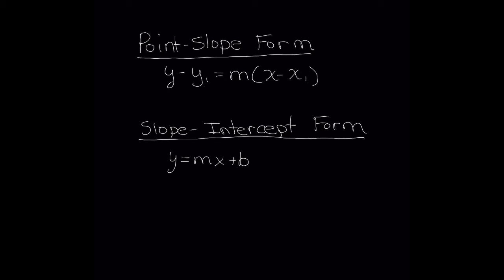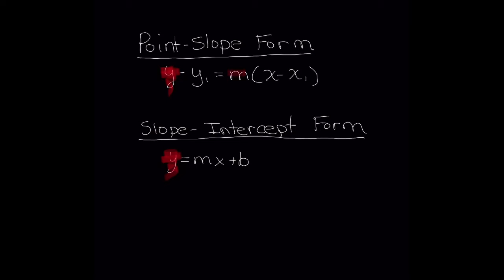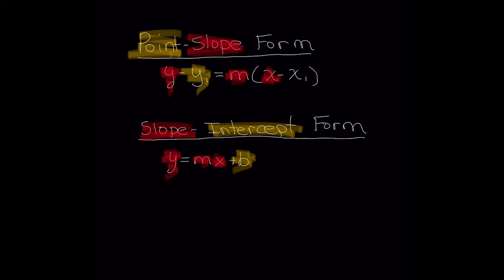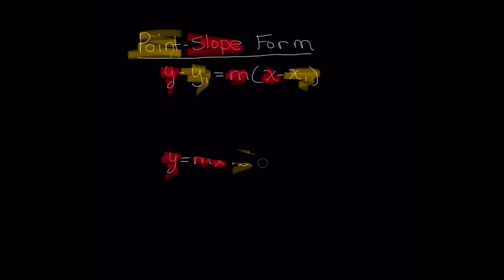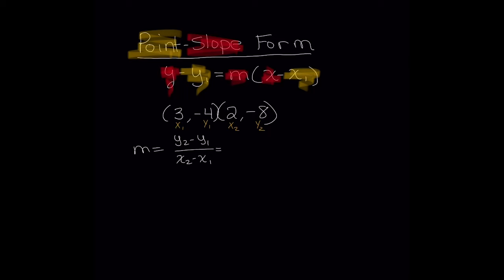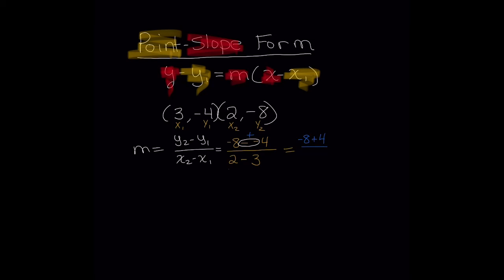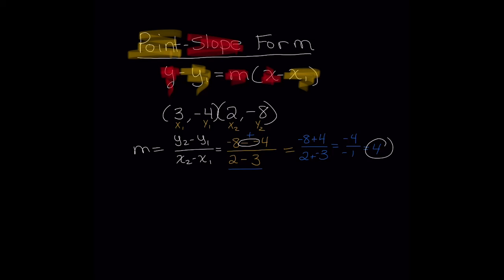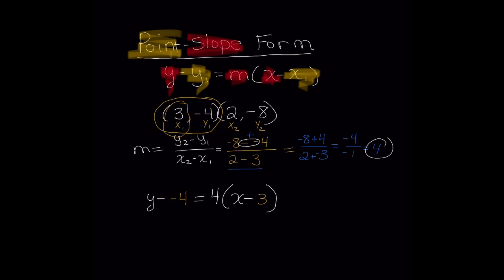Point Slope Form